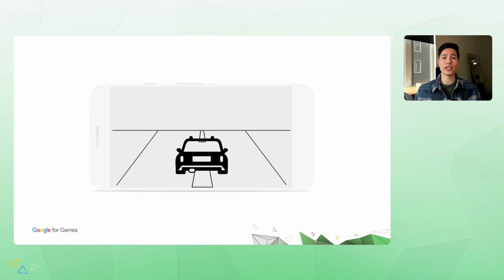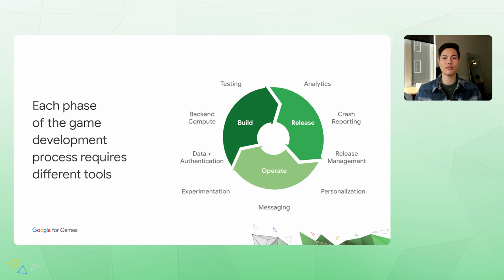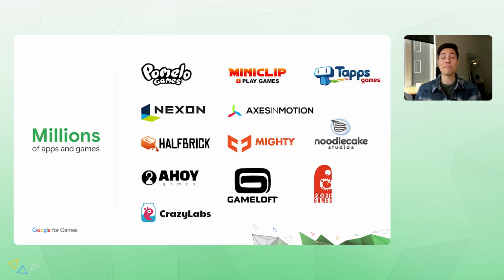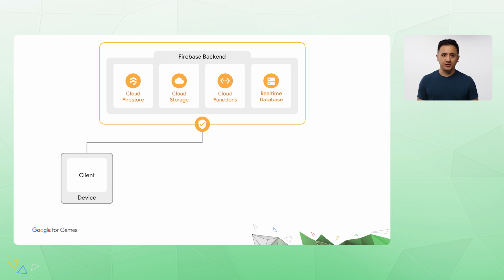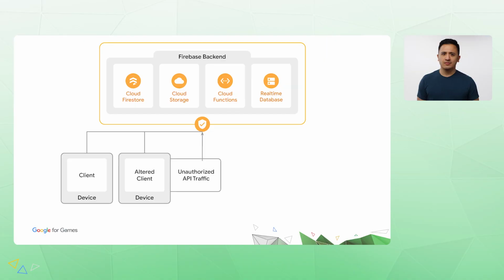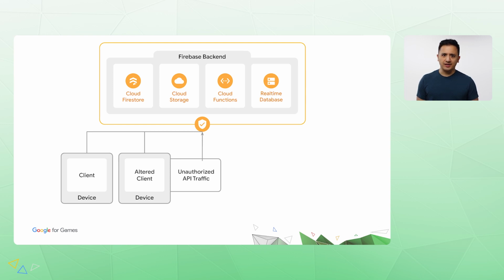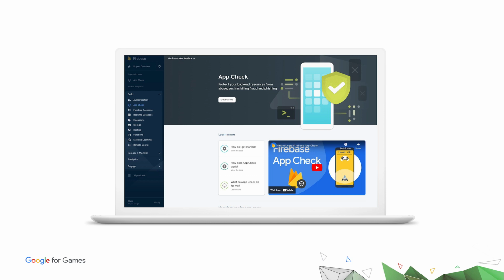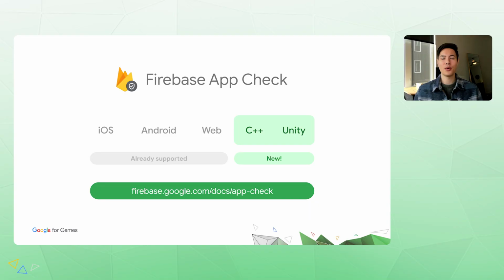Reduce cheating with Firebase App Check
Cheating is a big, persistent problem in games. Cheaters ruin the game experience by gaining unfair advantages that frustrate players and drive them away, which will inevitably erode your revenue. Firebase App Check can help you reduce cheating in your mobile game by protecting your backend API resources from abuse and unauthorized access. In this session, we will show you how you can easily set up App Check to safeguard your game from common cheating tactics when this functionality comes to the Firebase C++ and Unity SDKs.

Chapters:
0:00 - Introduction
1:45 - Overview of Firebase
2:40 - Overview of App Check
4:39 - How App Check reduces cheating
10:20 - How to add App Check to your game
12:00 - Conclusion